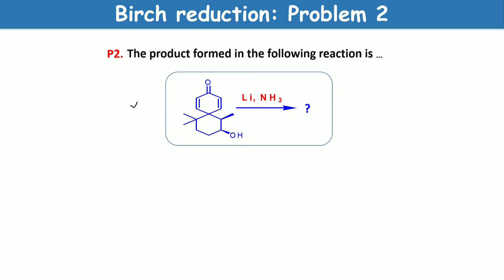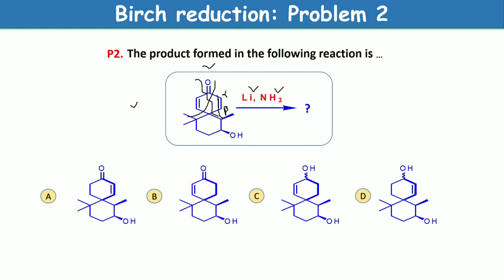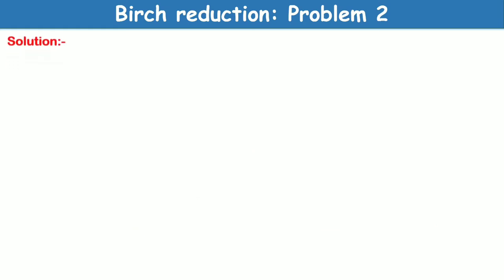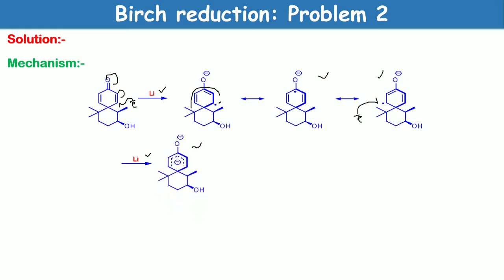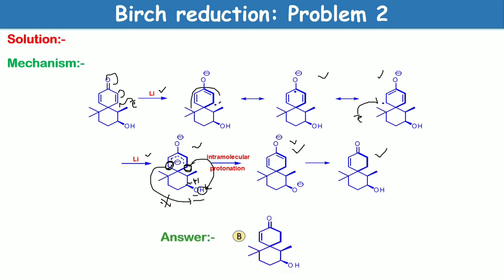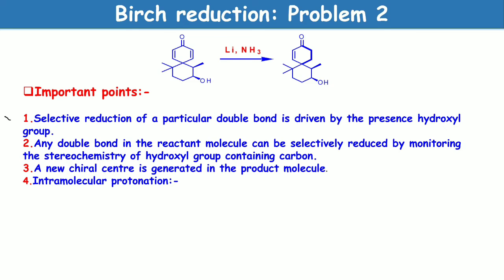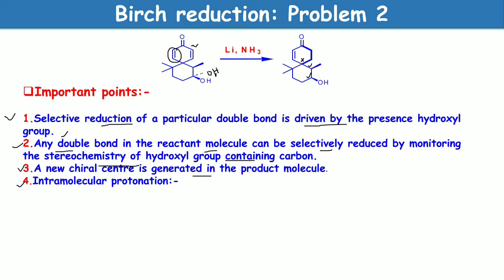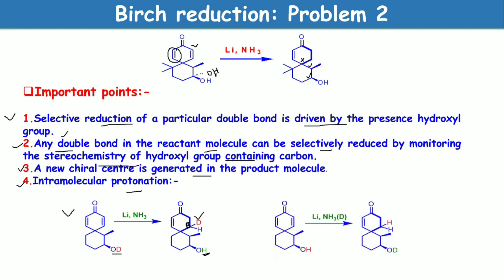Problem Series on Birch Reduction | Concept Booster | CSIR-NET | GATE | IIT-JAM | Part-2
In this video, I have discussed another conceptual problem on birch reduction which is very important for competitive exams like JEE, CSIR-NET, GATE, IIT-JAM, etc & it will give you an overview that how stereochemistry plays an important role in reduction chemistry.
I hope, this video will be very helpful to you in building up new concepts and boosting your confidence to deal with organic chemistry in the logical ground.

About us-
The channel "The Education seeker" is an education-related channel for all the aspiring students. Our prime motive is to set up a platform that will provide millage to the students to achieve their dreams. We will cover different topics related to Science, Arts from the very ground to the advanced level. It is gonna be exciting for the students who are seeking a really good quality of education and also preparing for competitive examinations across India. We have a group of educational faculties with having outstanding educational qualifications to monitor you in your upcoming future by giving our best. Videos are available in both Bengali and English languages.
"The Education Seeker-who seeks quality education"